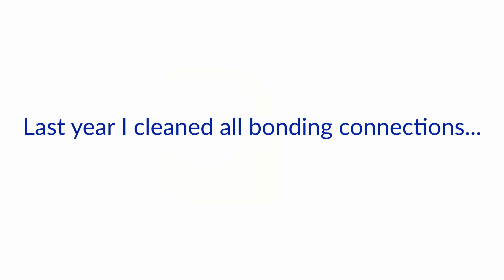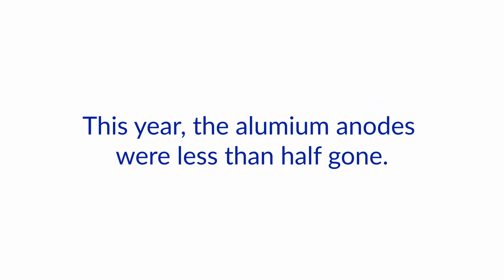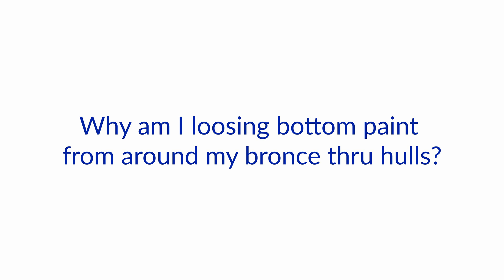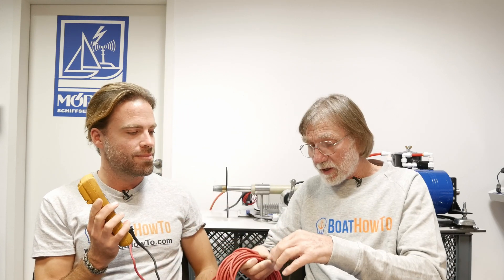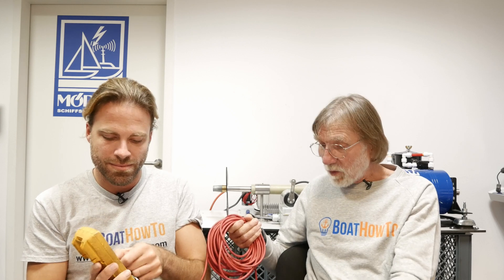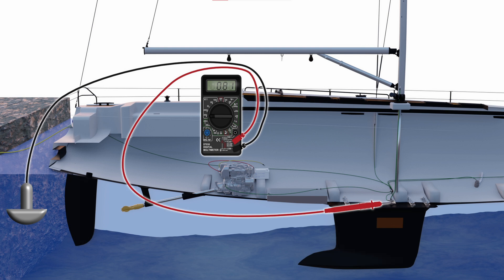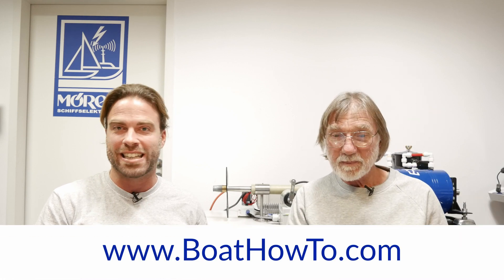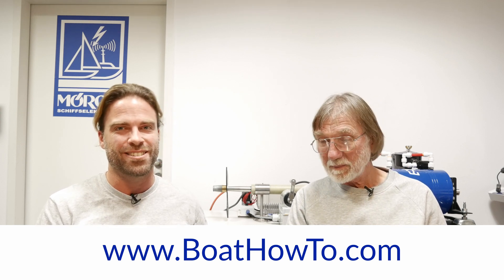Galvanic OVERPROTECTION! Why too many anodes are a bad idea... | Ask The Expert with NIGEL CALDER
Nigel & Jan discuss why more is not always better when it comes to sacrificial anodes.